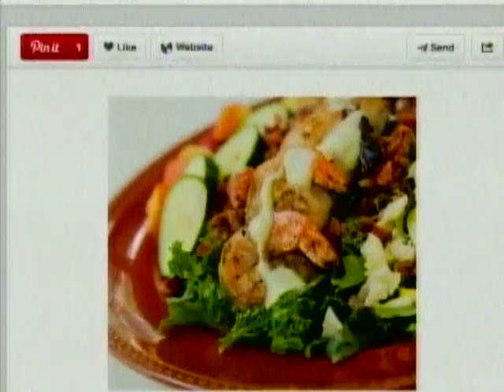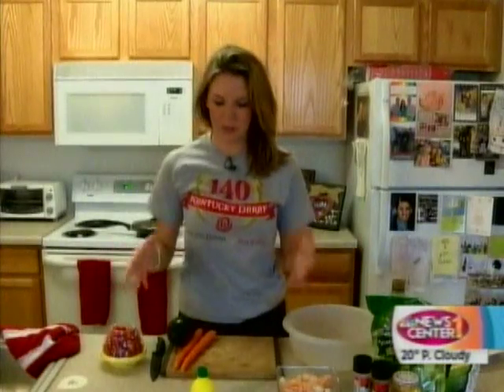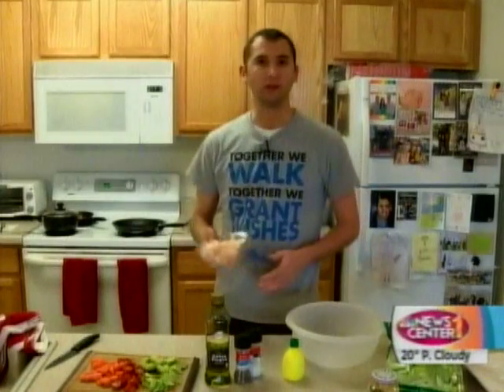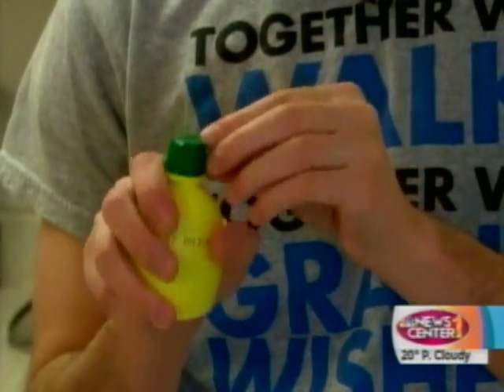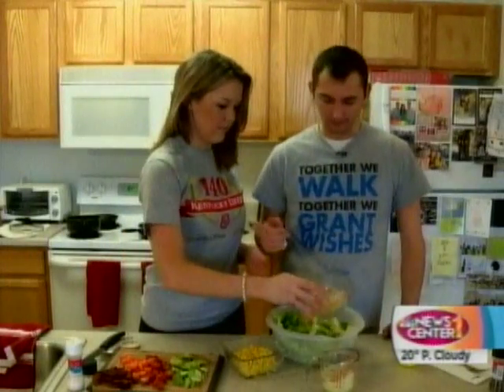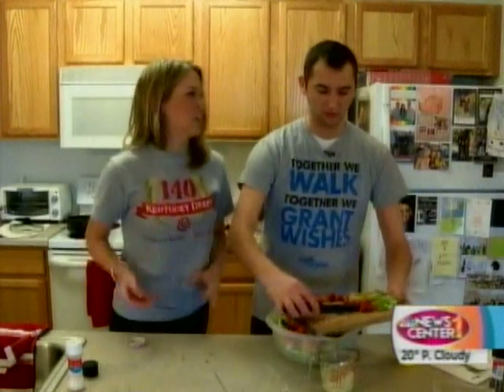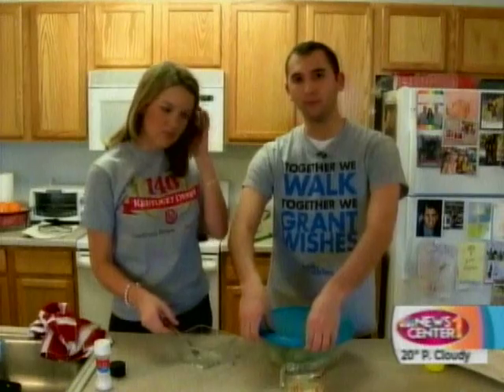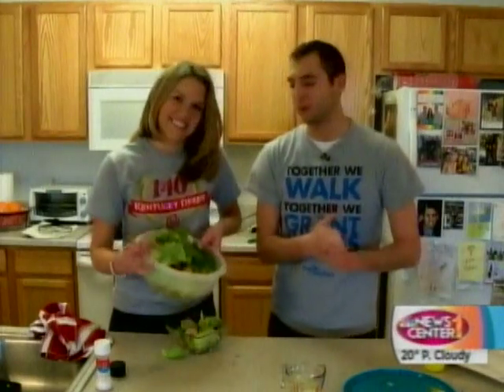Pinterest Pick of the Week: Shrimp/Cobb Salad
Pinterest Pick of the Week: Shrimp & Corn Cobb Salad